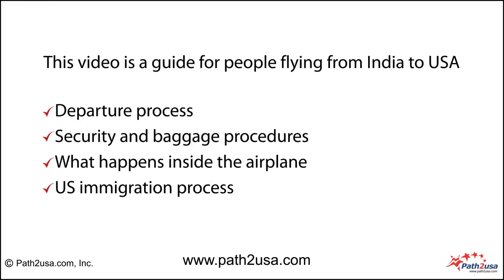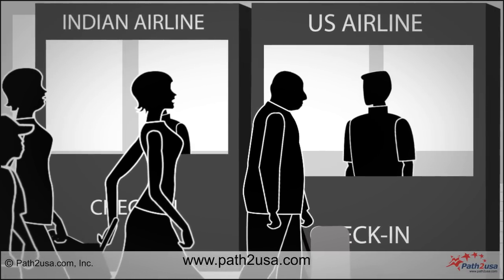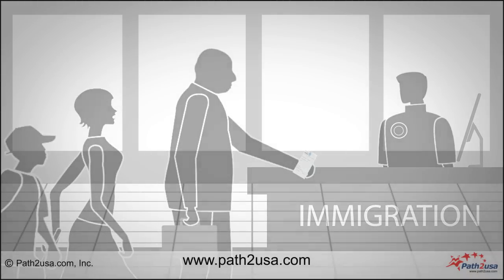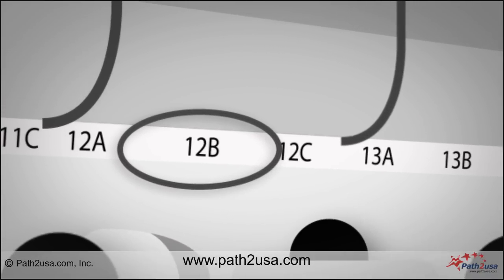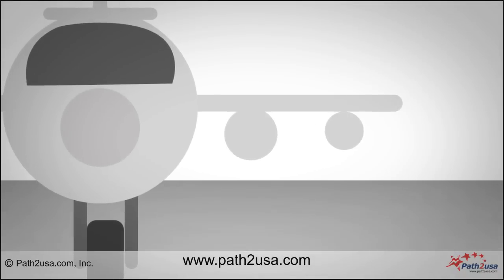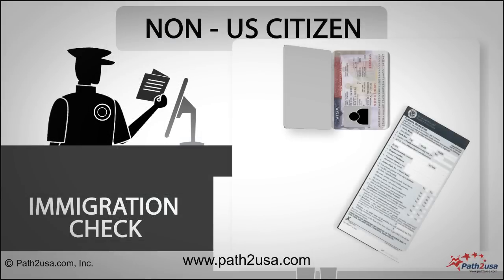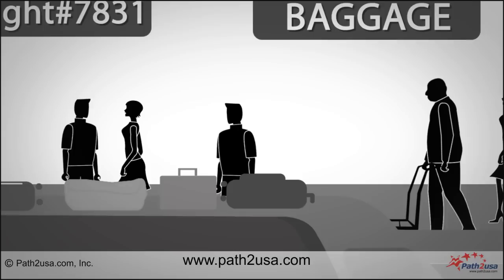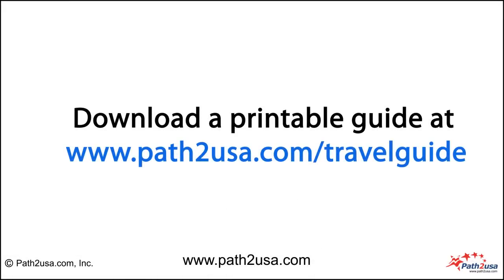Travel Guide for Travelers Flying to USA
This video is a guide for people flying from India to USA that includes - Departure process at the Indian airports, Security checks and baggage procedures at the airports, What happens inside the airplane while flying to USA, USA Immigration and security at the US Airports.
Travel guide to USA with sample pre-filled immigration forms and customs forms, specially for people flying to USA for the first time or apprehensive about taking a flight and going through immigration and customs procedures. Download a printable travel guide PDF file